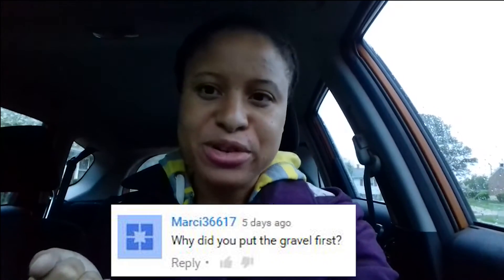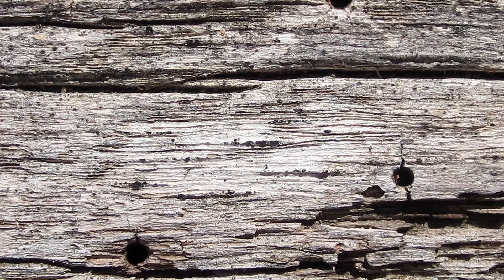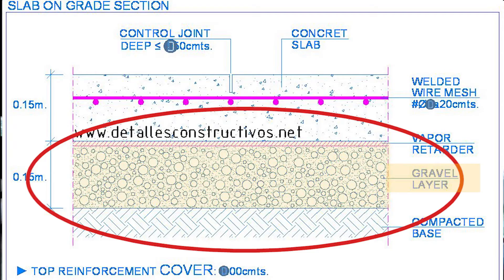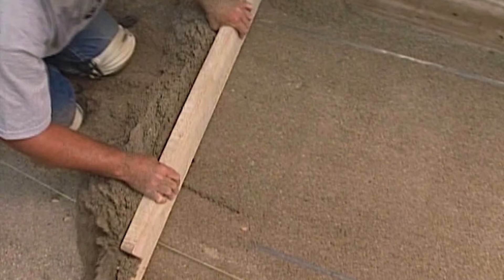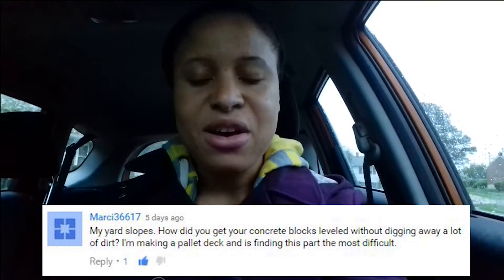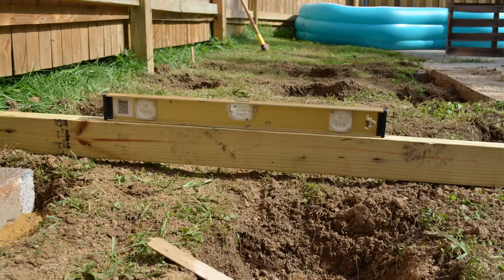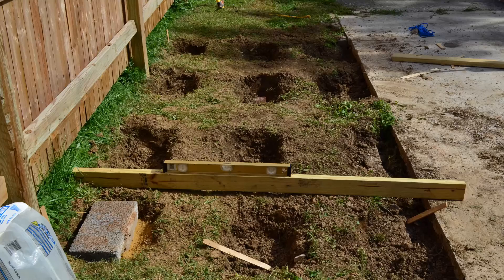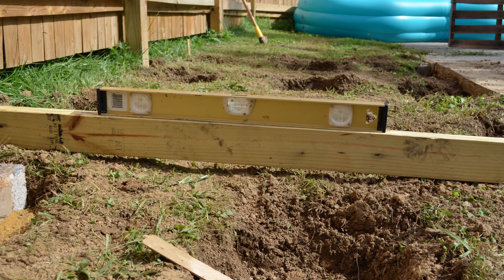Q&A: Pallet Deck Answers